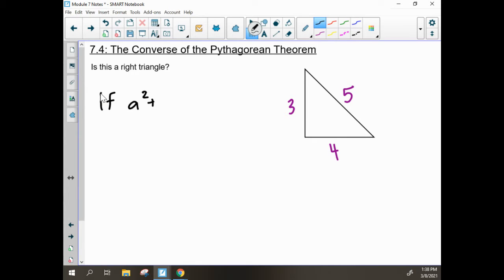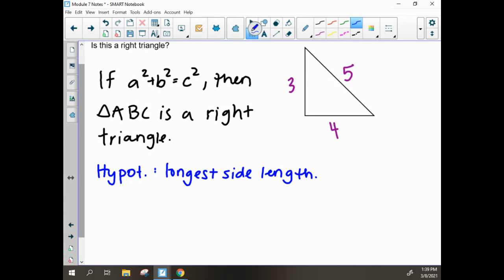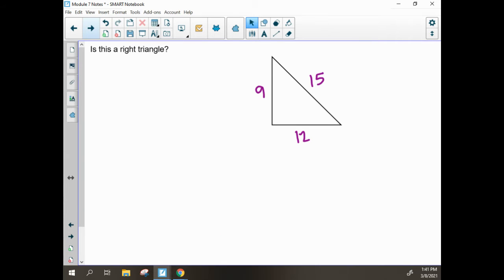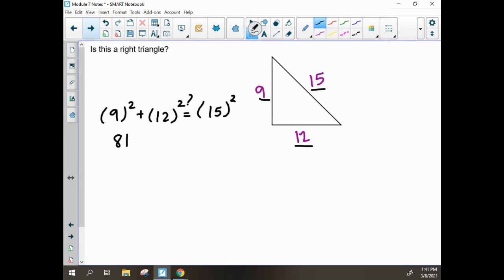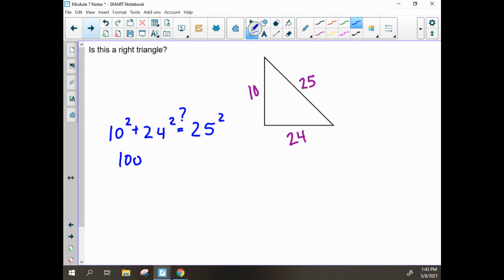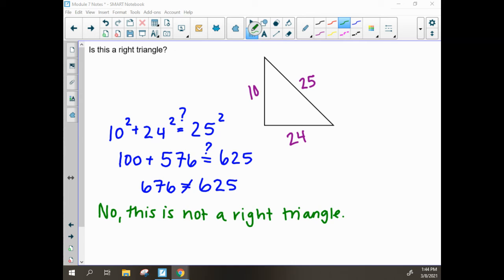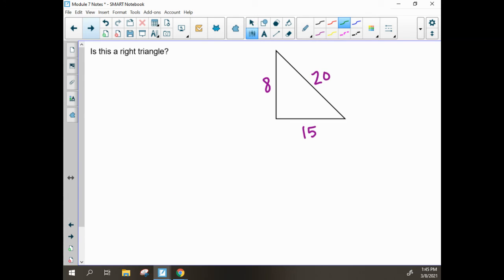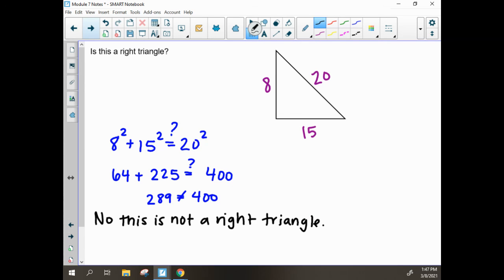7.4 The Converse of the Pythagorean Theorem